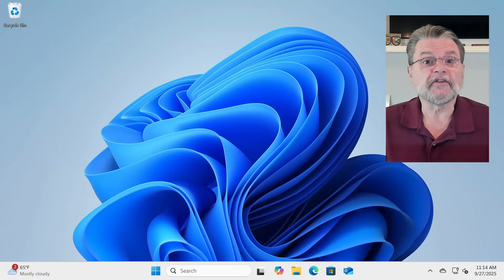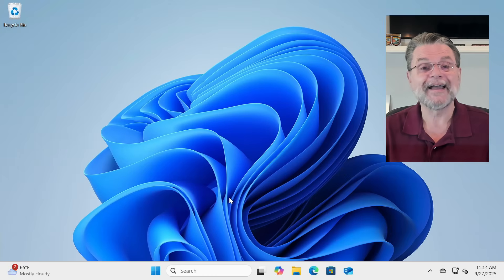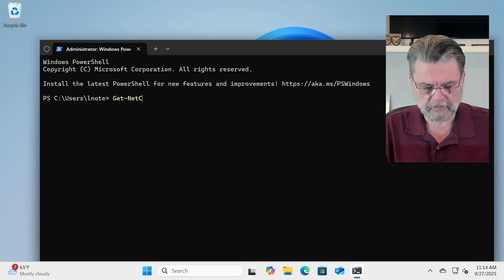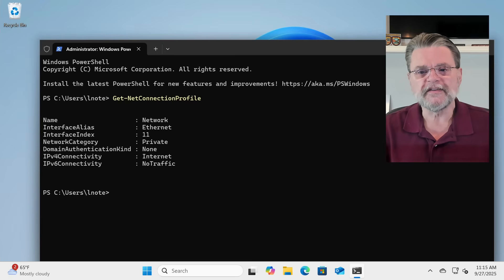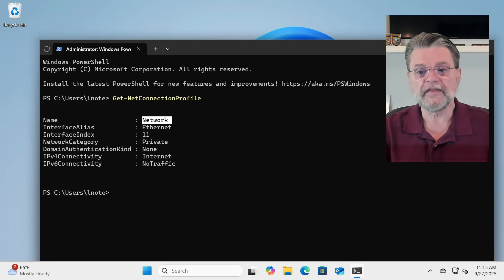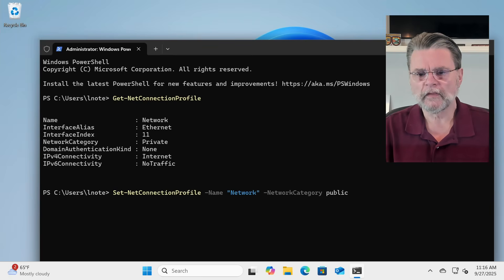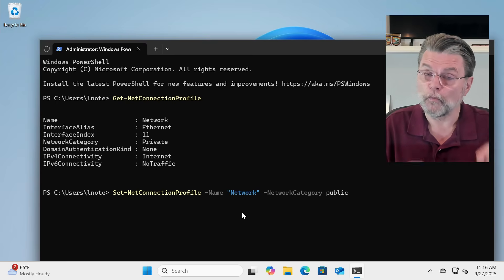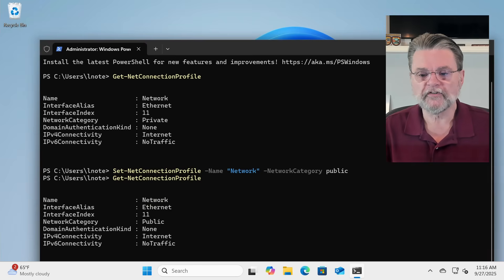Public or Private? Picking and Changing the Windows Network Setting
✳️ Not sure if your Windows network should be public or private, or even what that means? I’ll show you what each means, when to use them, and the simple steps to switch.

✳️ Public versus Private network setting
Switching your Windows network between public and private is easy. A public network keeps you safer on coffee shop Wi-Fi, while a private one allows home devices to share files and printers. A quick PowerShell command changes the setting, helping you stay secure and connected depending on where you are.

Chapters
0:00 Picking and Changing the Windows Network Setting
0:42 Changing the network type with PowerShell
2:40 Private versus public
4:23 Which do you want?